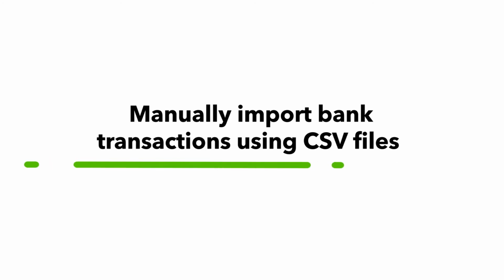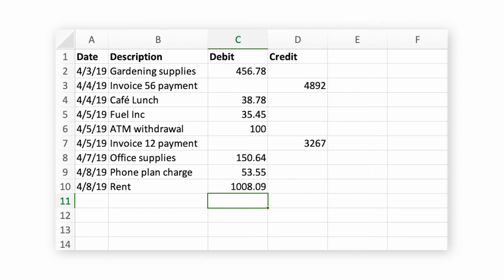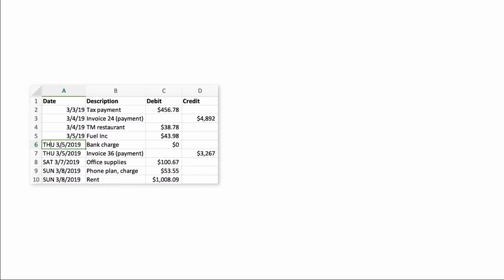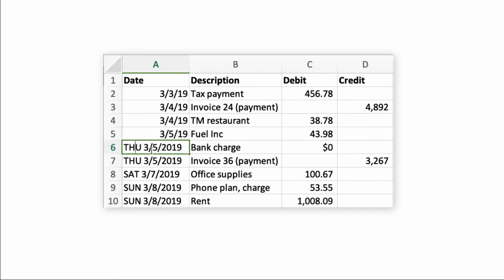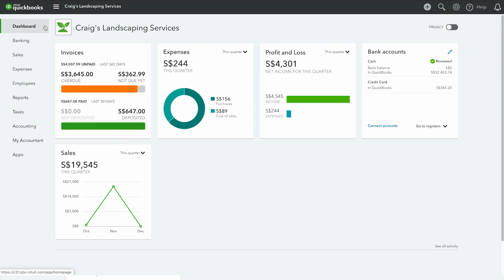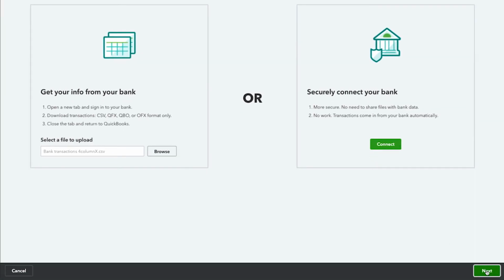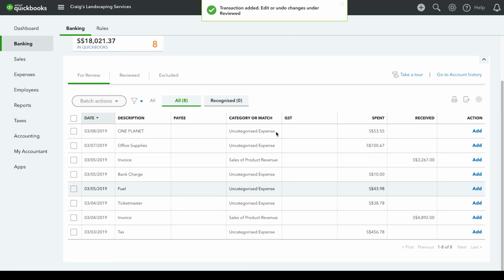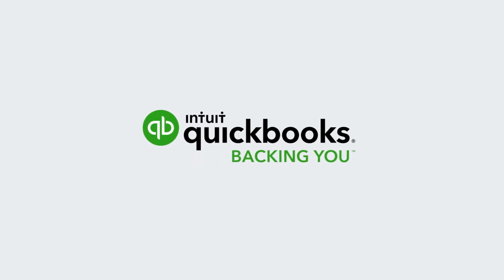How to Manually Import Bank Transactions Using CSV Files | QuickBooks Online Singapore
In this QuickBooks Online tutorial you'll learn how to manually import bank transactions using CSV files.